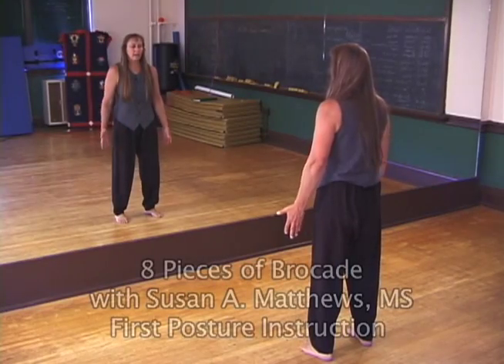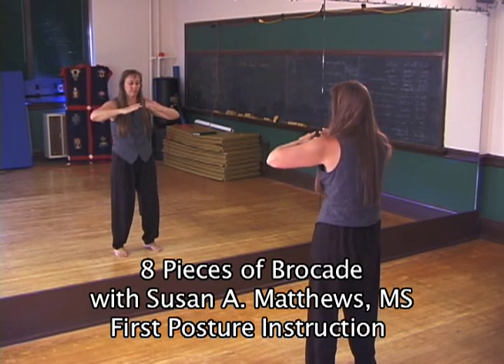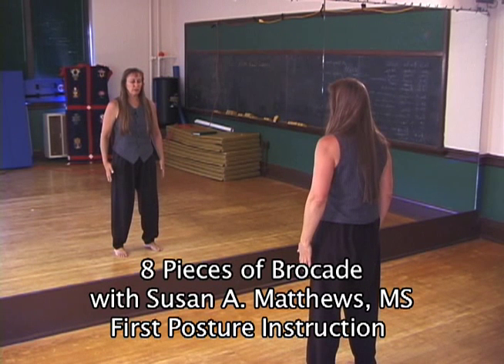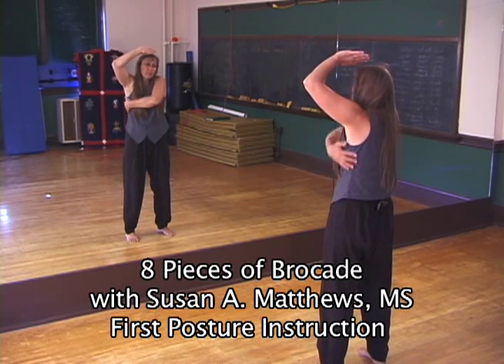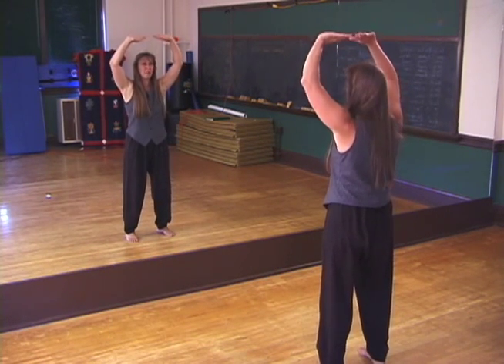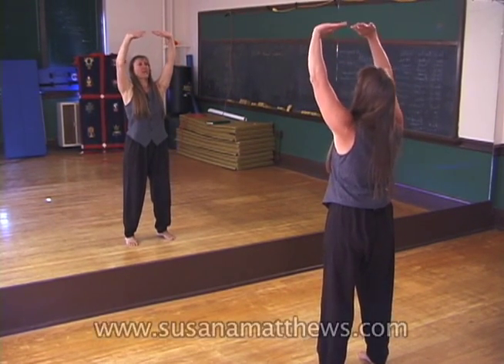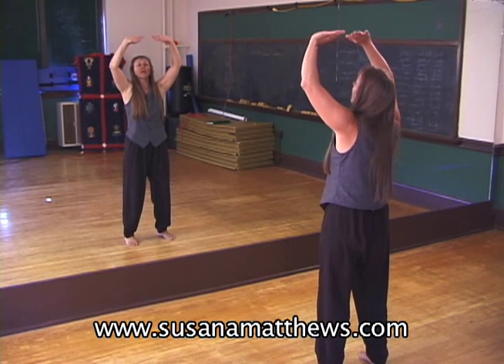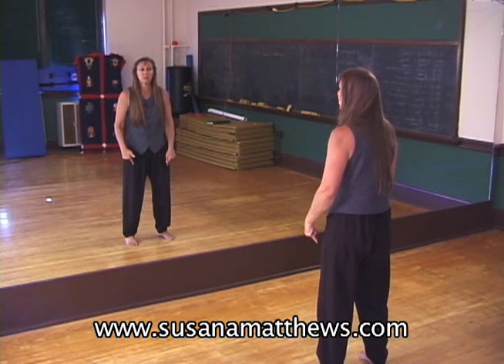Eight Pieces of Brocade Qigong with Susan Matthews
Eight Pieces of Brocade is one of the oldest known forms of qigong ("CHEE gong") that originated in China some 800 years ago. Qigong means to "cultivate energy" and has been shown to improve overall health and feelings of well-being. It is ideal for beginner tai chi and gigong practitioners. The postures are simple to learn, but doing them correctly for their fullest benefits is key to feeling their profound effects. Practice regularly and mindfully and you will unravel the secret.

The Eight Pieces of Brocade Video is in two parts. Part I is the entire sequence practiced to calm music. Part II is presented with detailed instructions for transmitting spirals in two ways: the first way is taught describing a type of power-stretching in which one part of the body is set up in opposition to another, creating an isometric stretch around the joints. The second way describes the movements with qi. 27 min.